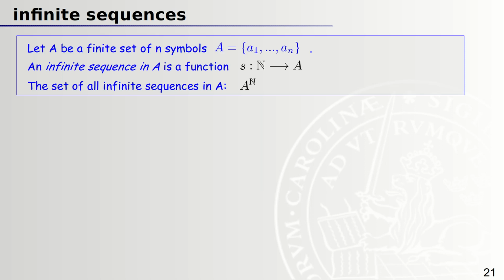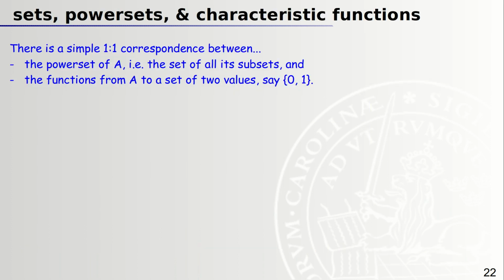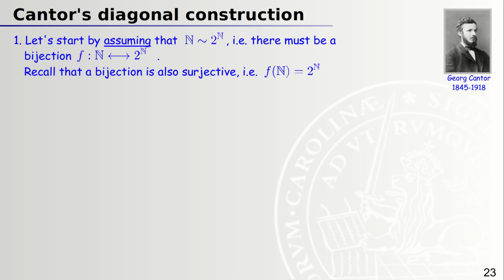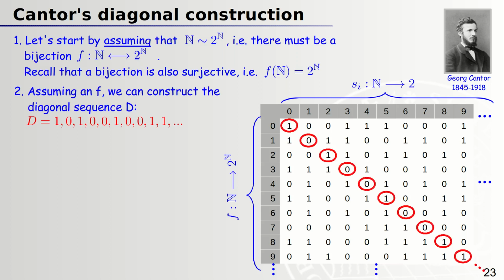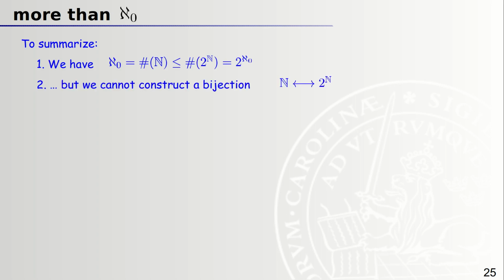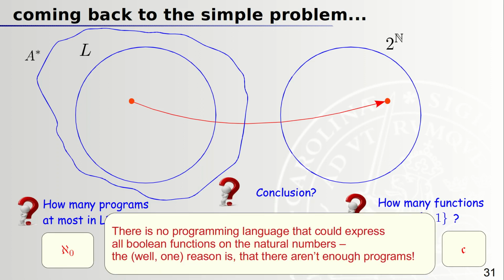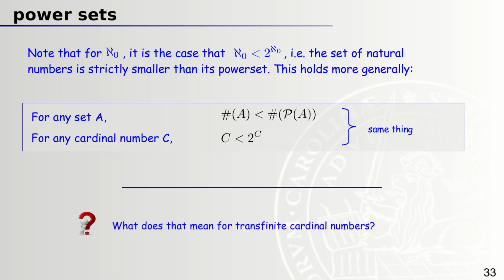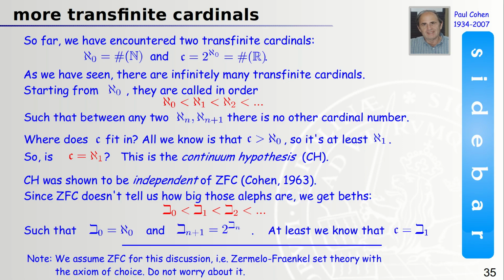EDAA40 04-03 Infinity